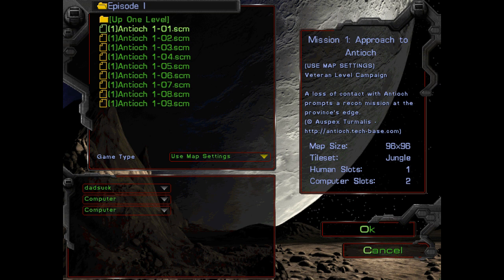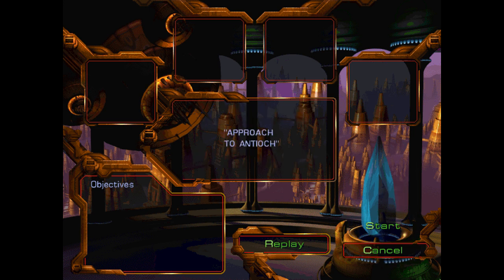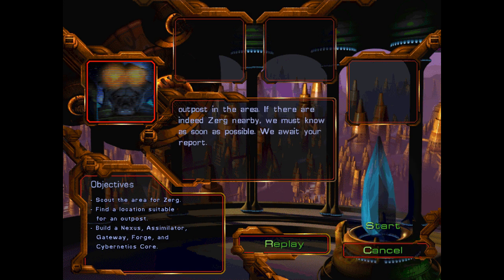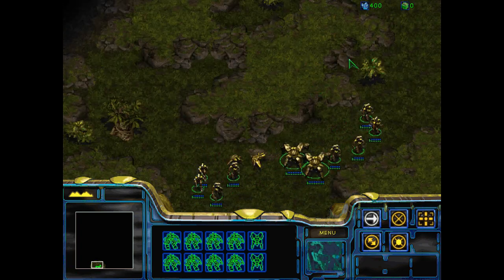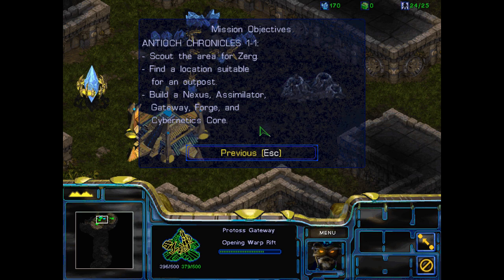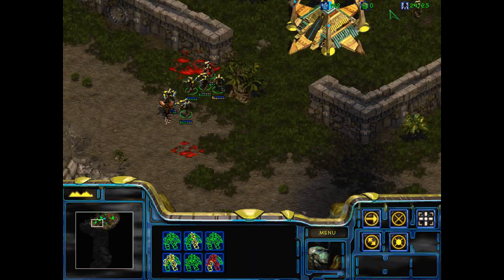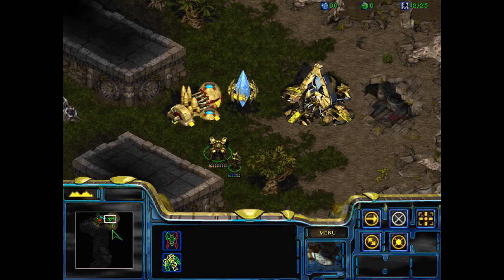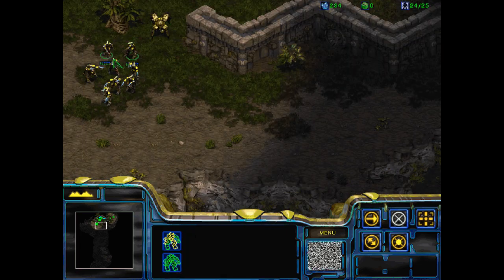SCBW: The Antioch Chronicles E1 01 - Approach to Antioch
The Antioch Chronicles is a campaign series featuring fully-fledged voice acting and minor aesthetic modding, with a focus on improving on Blizzard's vanilla campaign design.